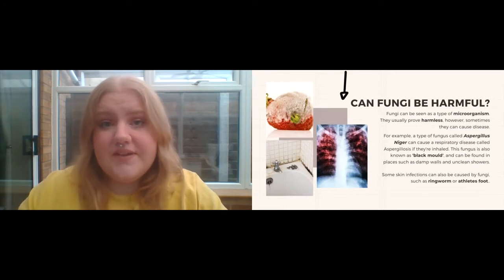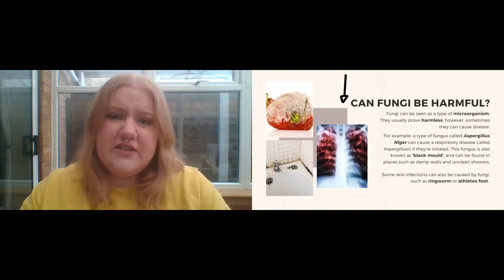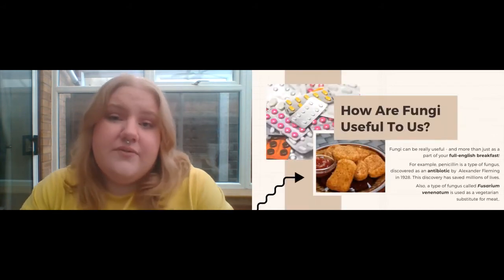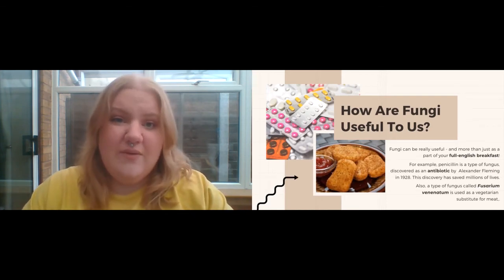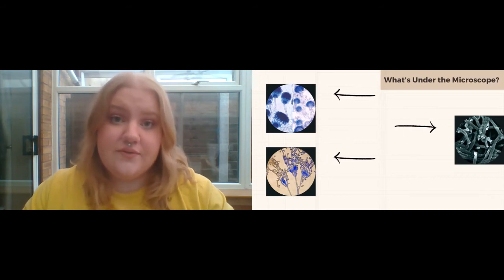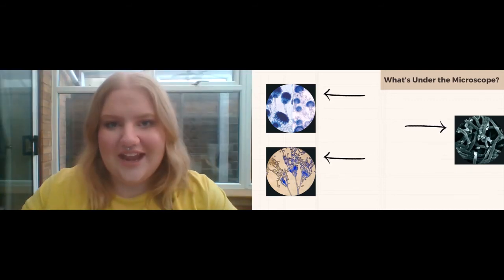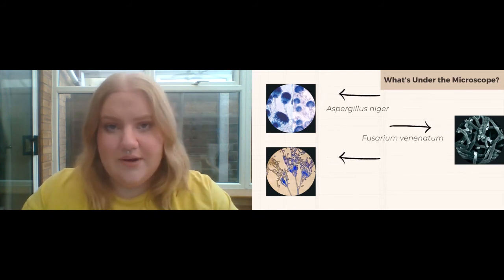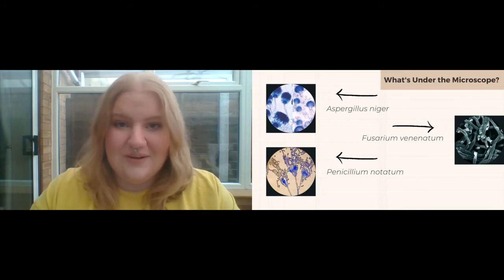Fantastic Fungi Remote Learning Session